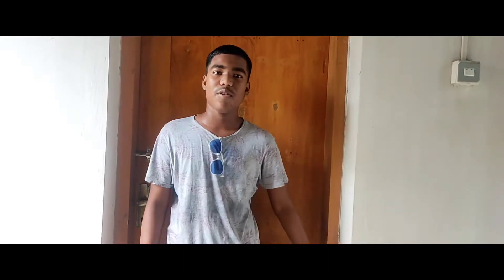একুরিয়ামের মাছ ভালো রাখতে এই পাম্পটি কিনুন | Aquarian Water Pamp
Price 700৳
এইটি মাছে ময়লা পরিস্কার করে এবং পানিকে সচ্ছ নামায়। কাউর  প্রয়োজন হলে আমাকে inbox করেন ❤️❤️